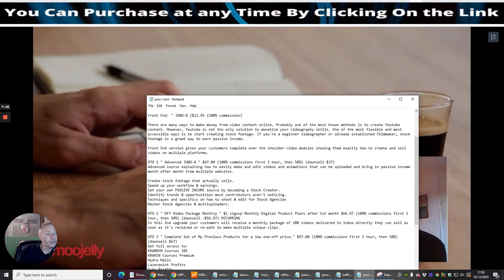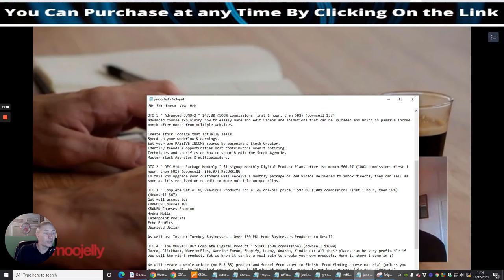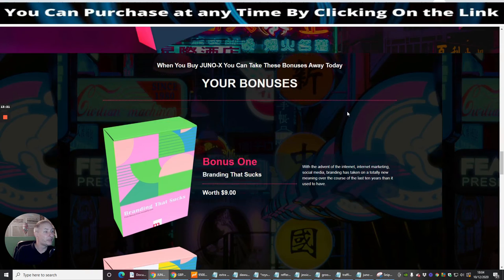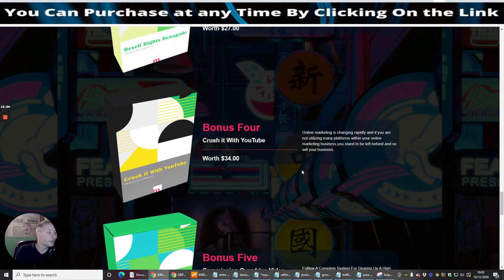Juno-x Visual Tool discounted - custom bonuses with business model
Juno-x Video content  Suite Tutorial
There are many ways to make money from video content online. Probably one of the most known methods is to create Youtube content. However, Youtube is not the only solution to monetize your videography skills. One of the most flexible and most accessible ways is to start creating stock footage. If you're a beginner videographer or already established filmmaker, stock footage is a great way to earn passive income.

🎁 Front End version 🎁Now Only $12.95🎁 Hurry this is going up! gives your customers complete over the shoulder video modules showing them exactly how to create and sell videos on multiple platforms.

🎁 OTO 1 " Advanced JUNO-X " $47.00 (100% commissions first 1 hour, then 50%) (downsell $37)
An advanced course explaining how to easily make and edit videos and animations that can be uploaded and bring in passive income month after month from multiple websites.

Create stock footage that actually sells.
Speed up your workflow & earnings.
Set your own PASSIVE INCOME source by becoming a Stock Creator.
Identify trends & opportunities most contributors aren't noticing.
Techniques and specifics on how to shoot & edit for Stock Agencies
Master Stock Agencies & multiuploaders.

🎁 OTO 2 " DFY Video Package Monthly " $1 signup Monthly Digital Product Plans after 1st month $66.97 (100% commissions first 1 hour, then 50%) (downsell -$56.97) RECURRING
In this 2nd upgrade, your customers will receive a monthly package of 200 videos delivered to inbox directly they can sell as soon as it's received or re-edit to make multiple unique clips.

🎁 OTO 3 " Complete Set of My Previous Products for a low one-off price." $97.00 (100% commissions first 1 hour, then 50%) (downsell $67)
Get full access to:
KRANKEN Courses 101
KRAKEN Courses Premium
Hydra Mails
Lazerpoint Profits
Echo Profits
Download Dollar

As well as Instant Turnkey Businesses - Over 130 PRL Home Businesses Products to Resell

🎁 OTO 4 " The MONSTER DFY Complete Digital Product " $1900 (50% commission) (downsell $1600)
Jvzoo, Clickbank, WarriorPlus, Warrior Forum, Shopify, Udemy, Amazon, Kindle etc all these places can be very profitable if you sell the right product. But we know it can be a real pain to create your own products. Here is where I come in :)

We will create a whole unique (no PLR BS) product and funnel from start to finish. From finding course material (unless you have one in mind), building that course with upto 60 mins of material, access to our bonuses page (aka free giveaways), developing 2 x upsells/downsells, 3 x email swipes, JV page, Thank you pages.

✔️this amazing method will help you with creating a list building tool which you can put into action and build your followers leads and subscribers to your chosen website or by a landing page or you can even use your own website which you can carefully adapt to optimize this with great results

JUNO-X Review, JUNO-X Review, and Bonuses, JUNO-X Demo,  JUNO-X scam,  JUNO-X by Darren Brown,  JUNO-X Traffic Boost building an email list, JUNO-X creating an email list,  JUNO-X Boost money's in the list, JUNO-X for affiliate marketing, JUNO-X for Digital Marketing, JUNO-X For Newbies, JUNO-X for Networking